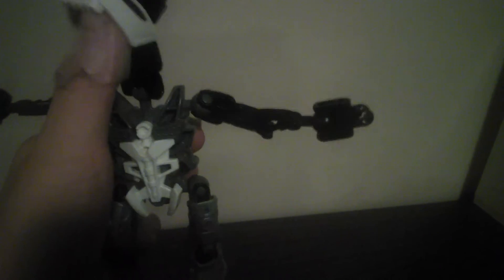Bionicle MOV: Mini Ryku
Hiya!